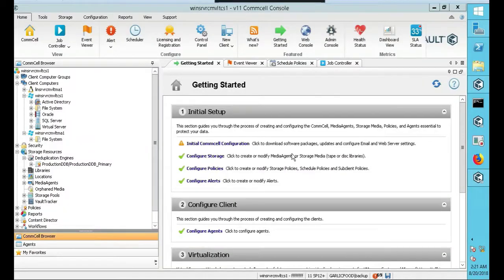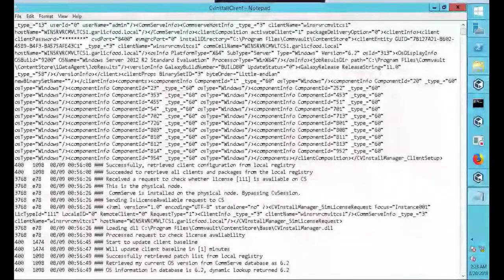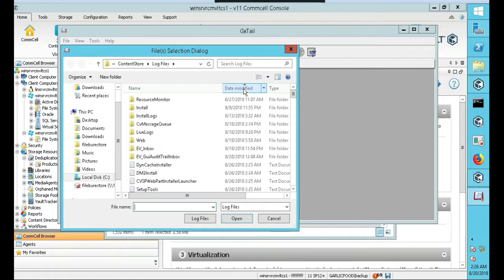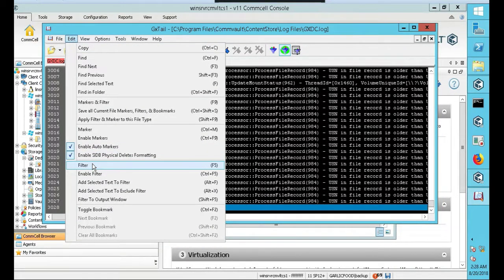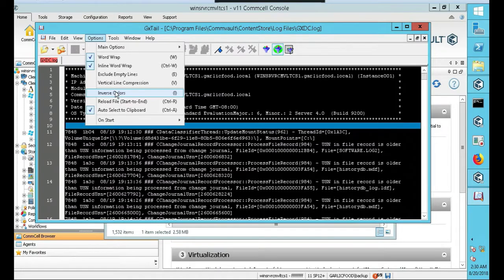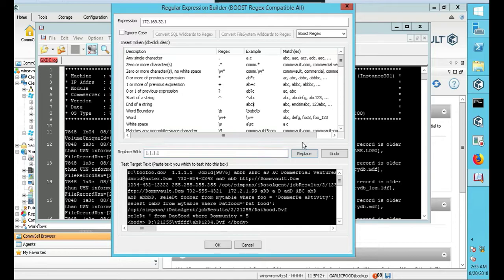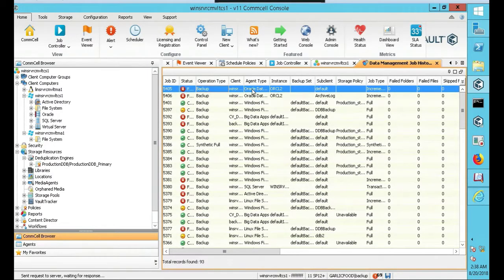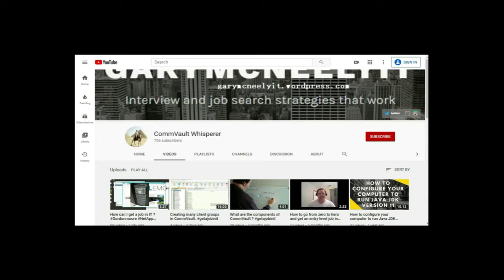How to view the CommVault logs